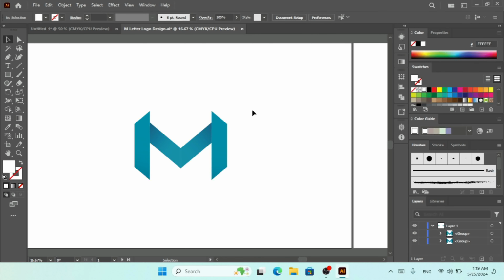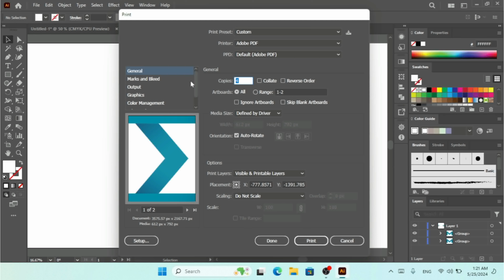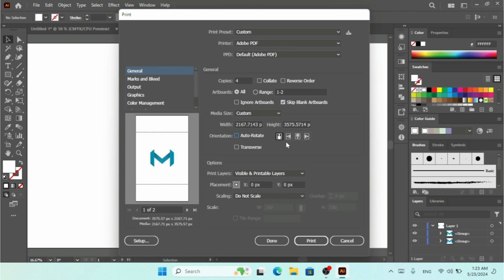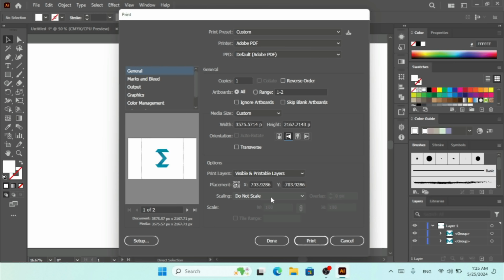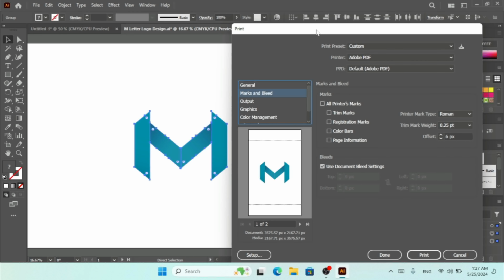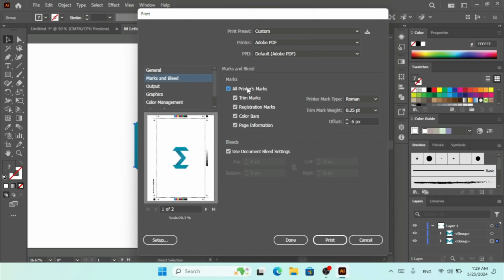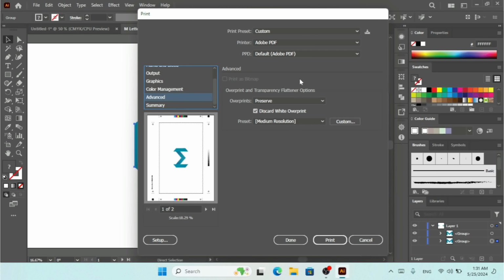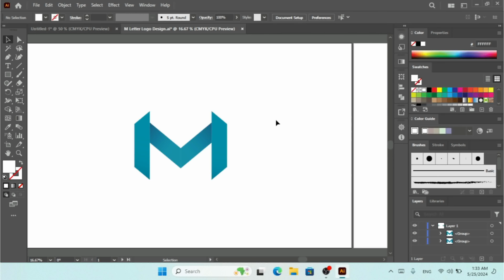How To Print With Adobe Illustrator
in this video you learn all the options with print under file menu, you learn to use copies, media size, page orientation, scaling, marks and bleed with print in adobe illustrator step by step.